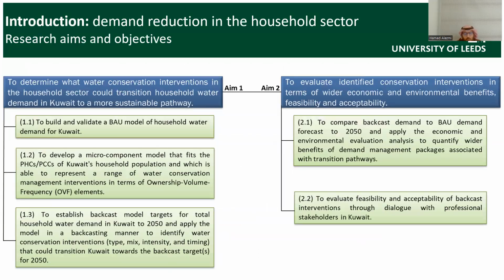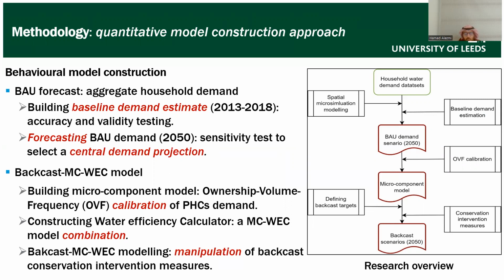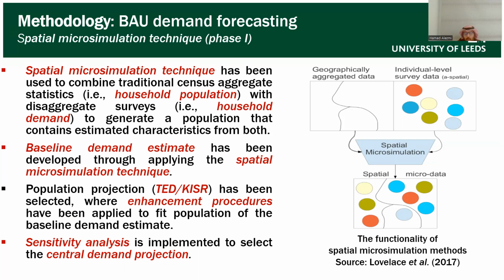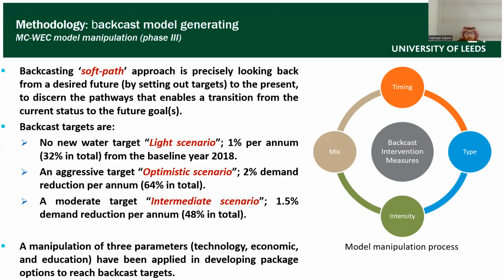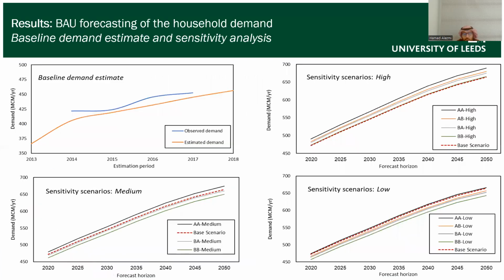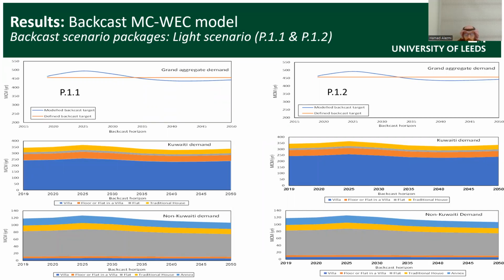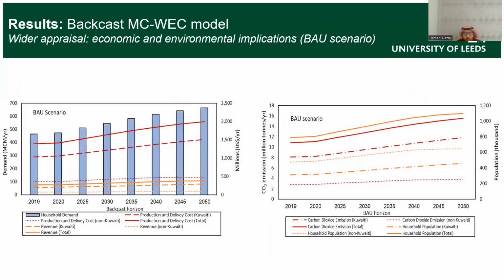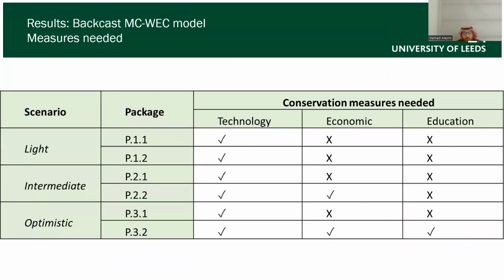Hamad Alazmi - Investigating Water Conservation Strategies in Kuwait